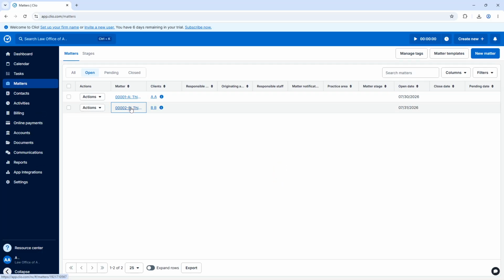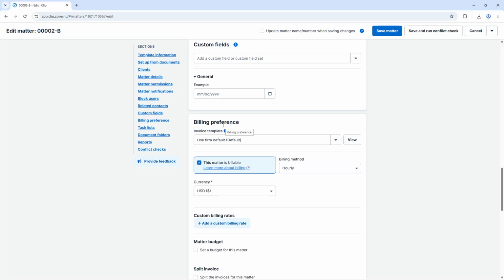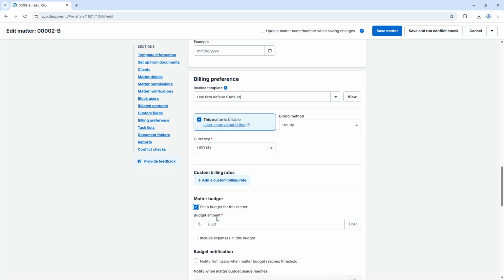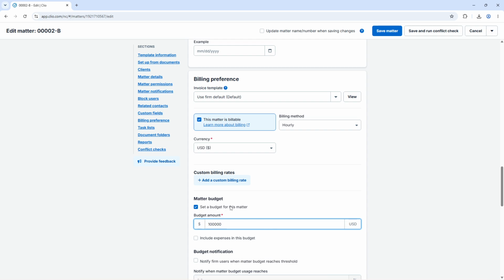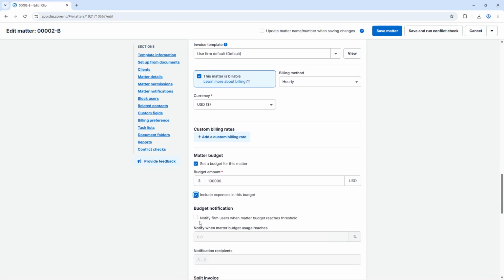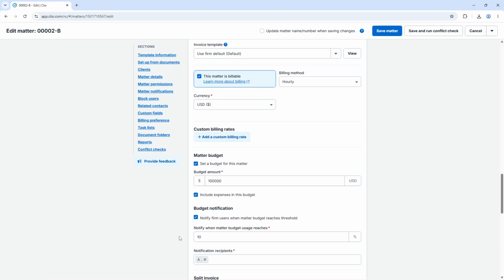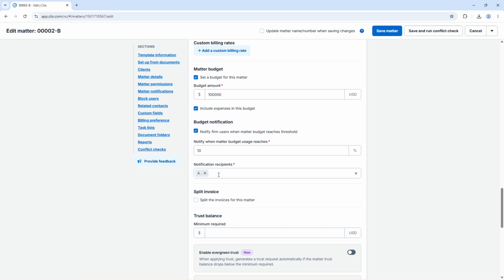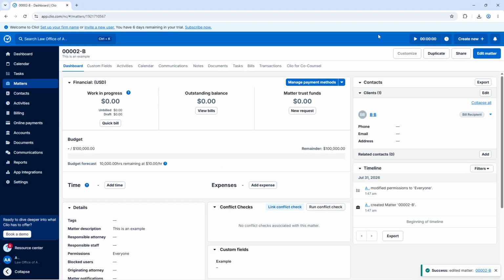How to Create a Matter Budget in Clio Manage [2026 Full Tutorial]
In today's video, I'll show you how to create a matter budget in Clio Manage step by step. Whether you're planning legal expenses, monitoring costs, or managing client expectations, this guide will help you create a matter budget in Clio Manage.

You'll learn how to create a budget for a matter, define budget limits, configure budget settings, monitor spending throughout the matter, and keep legal costs under control.